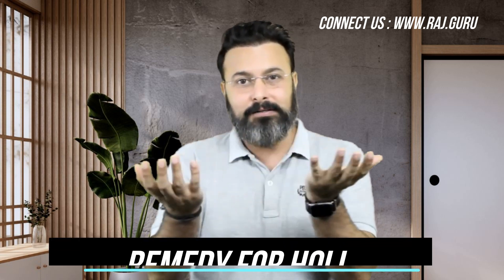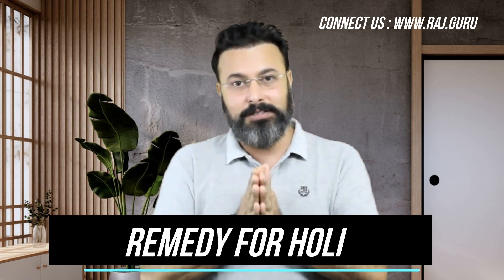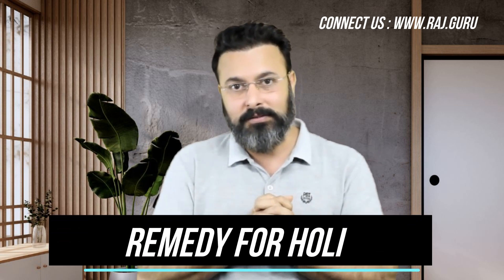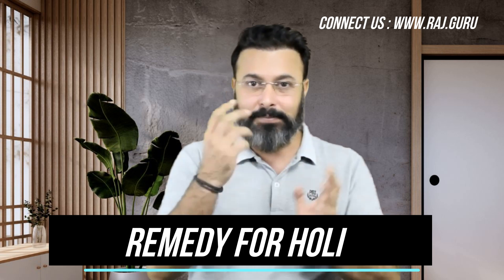Powerful Holi Remedy Part - 4 By Guru Ji Dr. Raj Indian Astrologer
Powerful Holi Remedy By Guru Ji Dr. Raj Indian Astrologer

Guru ji Dr. Raj is PHD is Astrology and has received multiple National Awards as recognition. He has also been felicitated by several universities and honoured with degrees and awards like “Best Astrologer in Singapore” by Prestige Awards – UK and “Best Indian Astrology Guru” by Indian Glory Awards.

Indian astrologer in Singapore, Guru Ji Dr. Raj firmly believes in “Karma”. He says, our present life is directly influenced by our own actions in the past and the problems that are yet to come in our life can be avoided by putting positive effort in our present actions. Guru ji Dr. Raj always encourages his clients and helps them to find out ways to cope up with their problem.